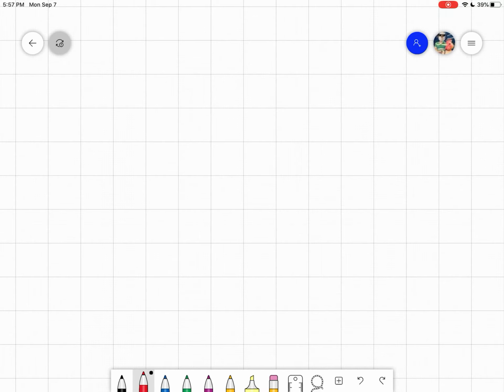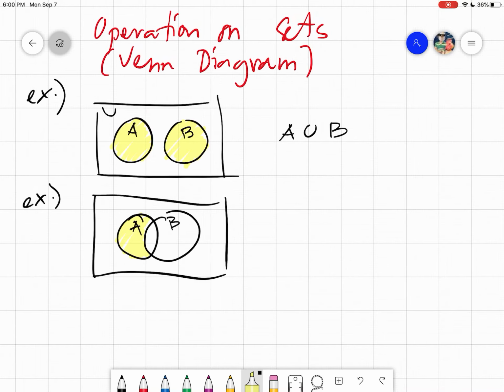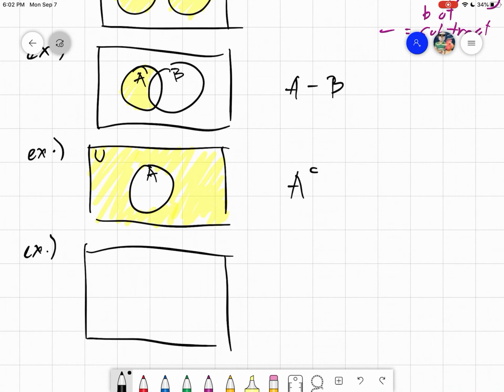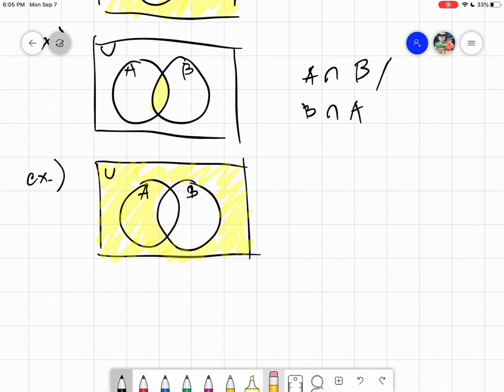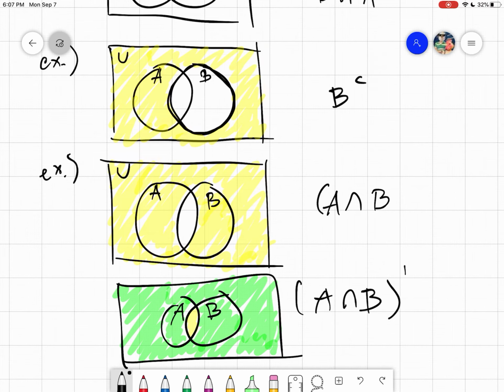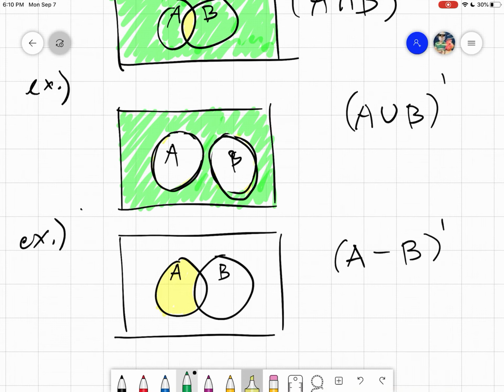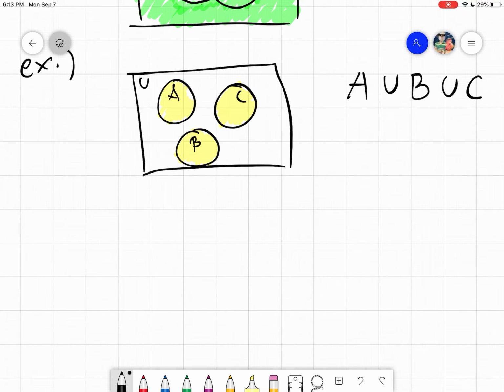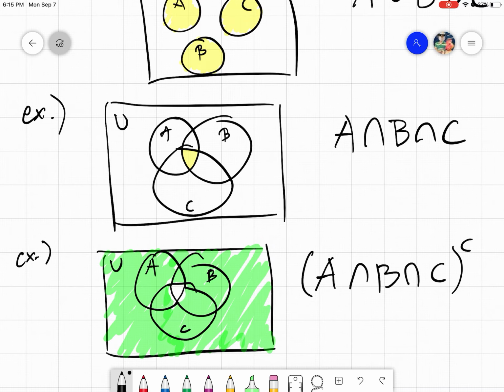Topic 5: Operation on Sets (Venn Diagram)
Using Venn Diagram Illustration